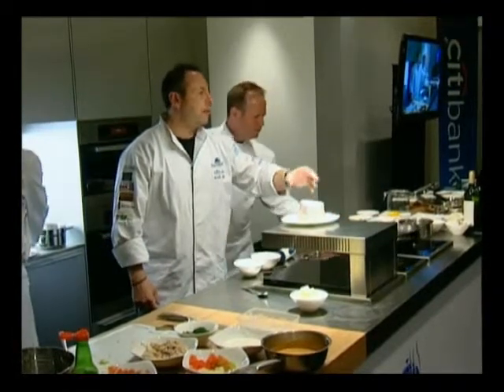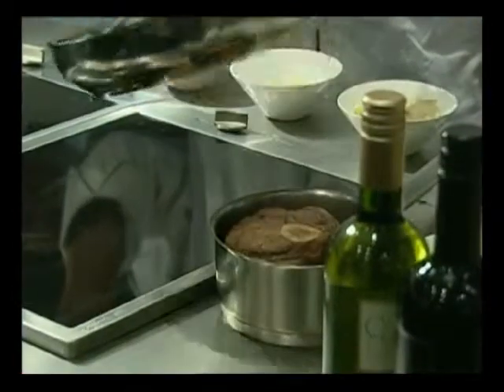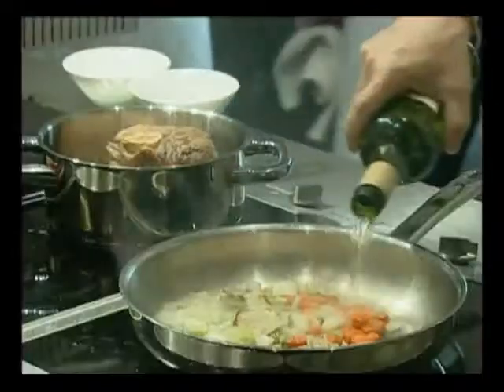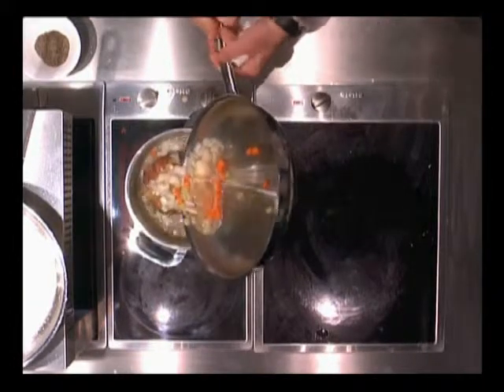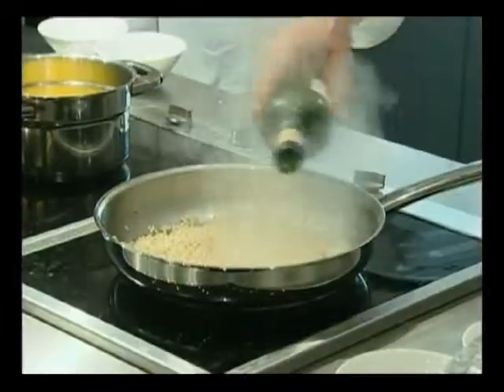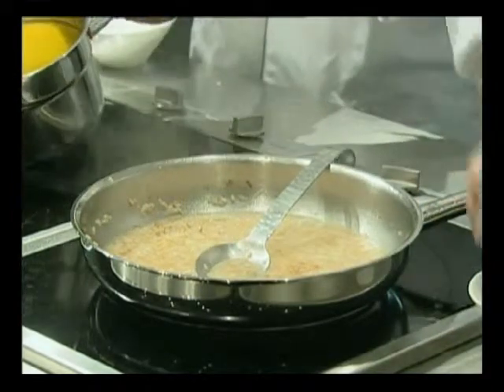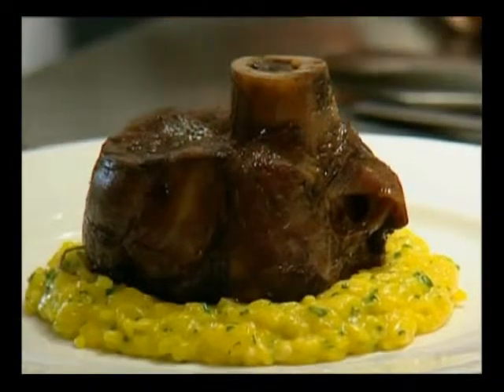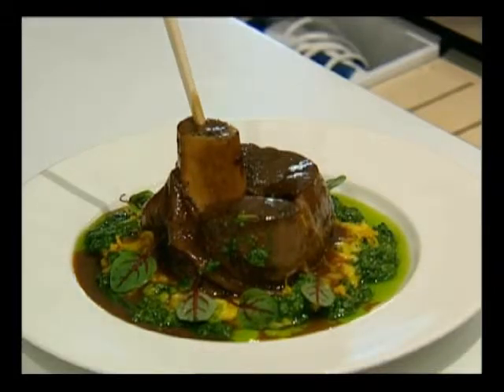World Gourmet Summit 2011 Michael Ginor Culinary Masterclass, Osso Bucco Milanese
Not enough being the founder of Hudson Valley Foie Gras, Michael Ginor is also a celebrated chef known for his exquisite cuisine which, of course, is more than just foie gras. Having been a part of World Gourmet Summit for many years now, Chef Ginor is back once again this year with even more exciting culinary adventures. Here in his masterclass, he demonstrates how to whip up the delicious- Osso bucco Milanese.

Event: Michael Ginor Celebrity Masterclass
Location: Singapore Tourism Board, Auditorium
Date: 6 May 2011

Copyright of Peter Knipp Holdings Pte Ltd